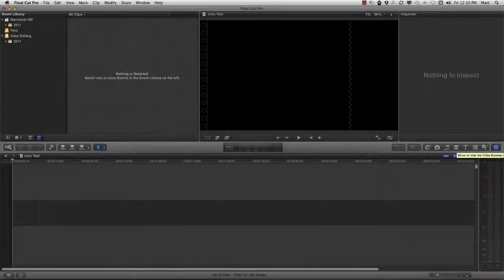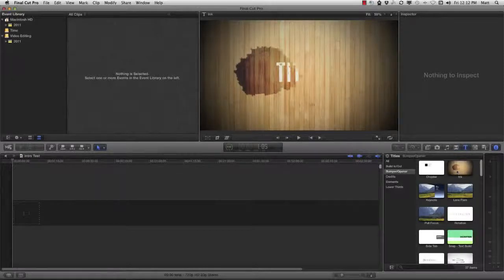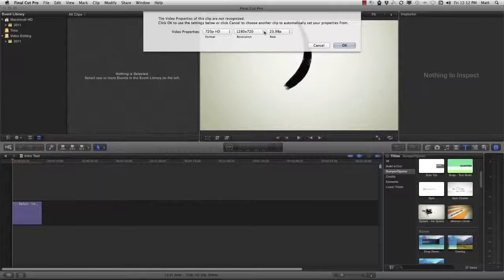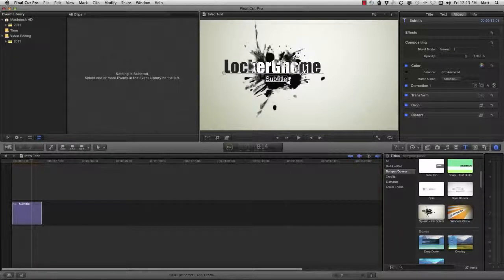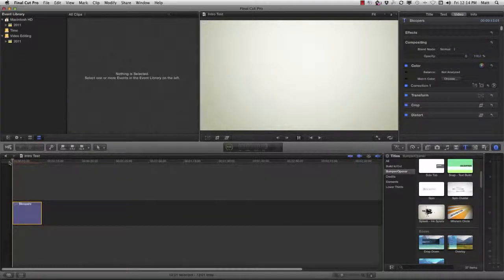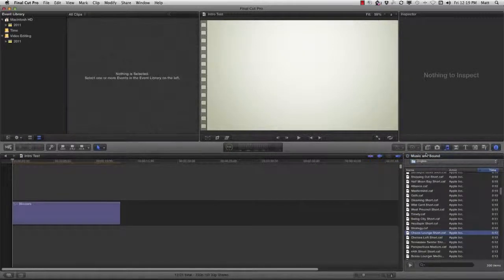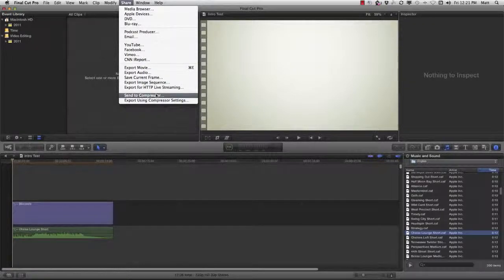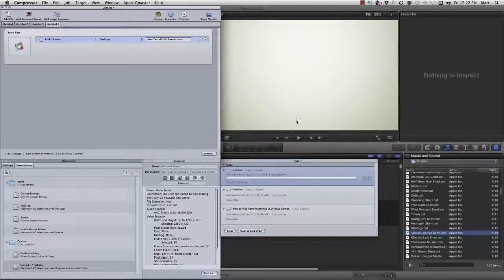How to Make an Intro Using FCP X